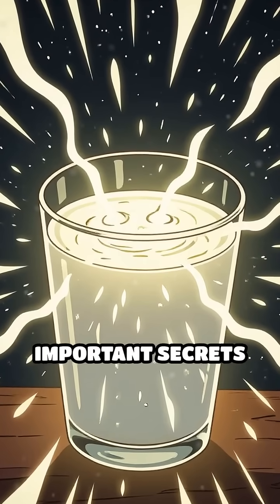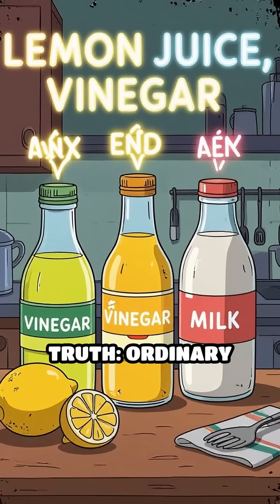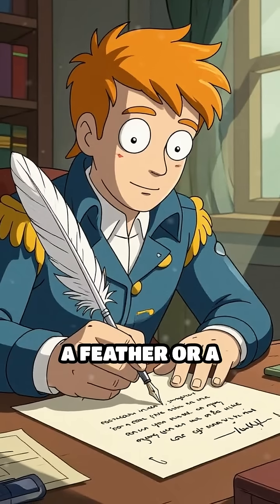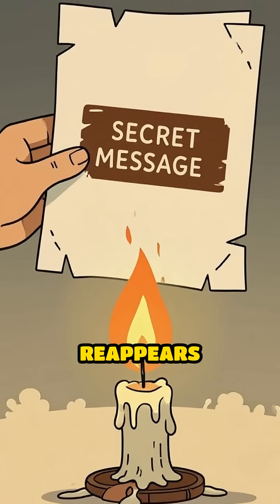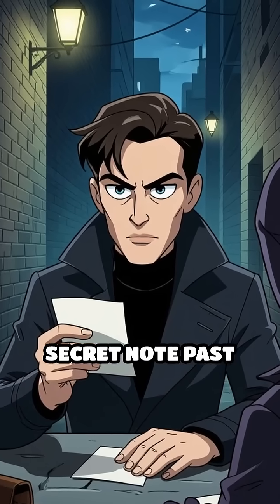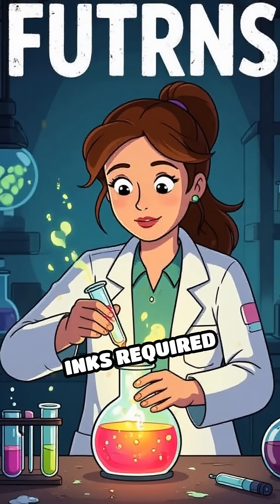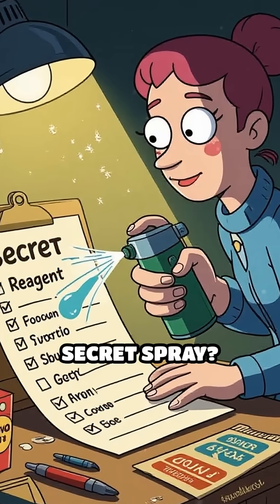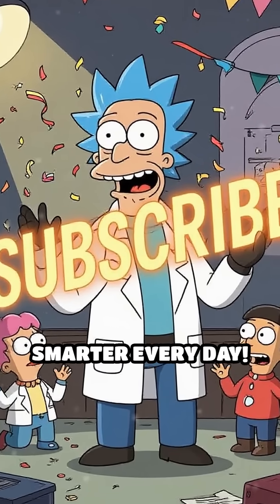Invisible Ink: Secrets Hidden in Plain Sight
Did you know spies once wrote messages with milk? Uncover the chemistry behind invisible ink and how it changed history!